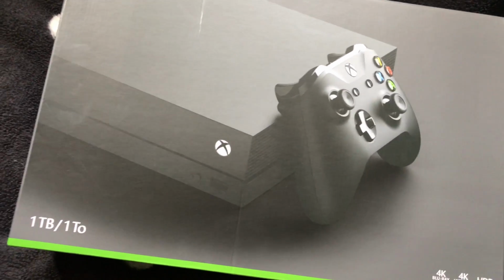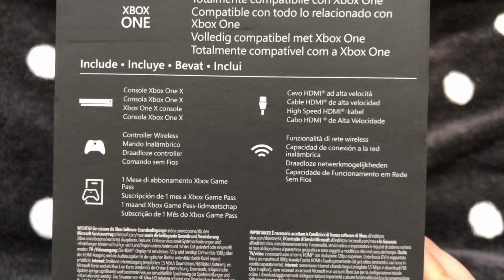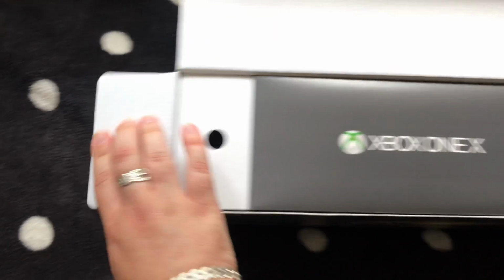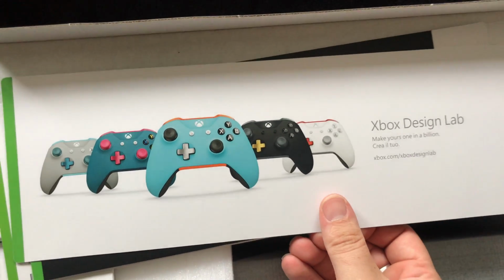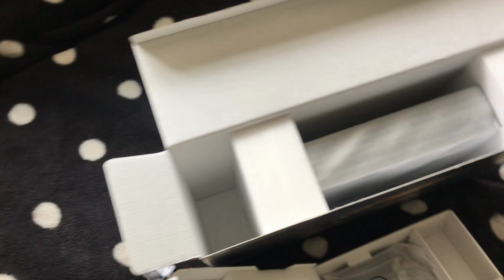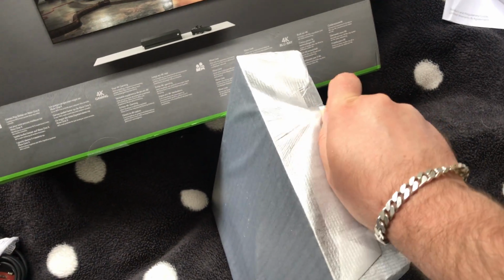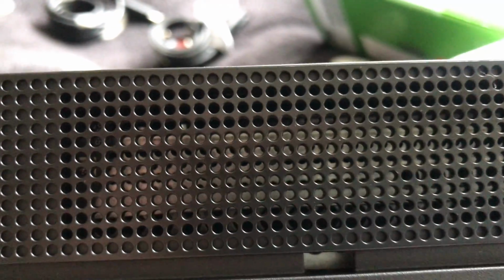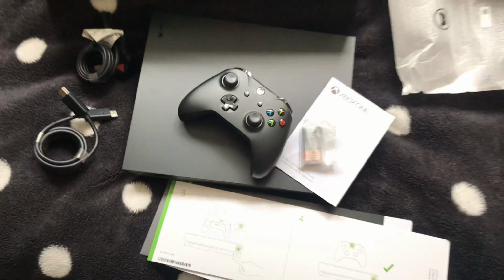XBOX ONE X - Welcome To The Family - Unboxing 4K HD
Sorry guys about it being in portrait i have tried to render it in Landscape but no joy.. It is annoying but it will have to do.